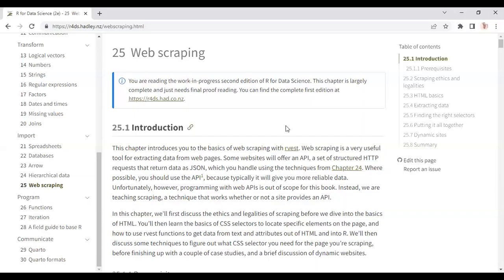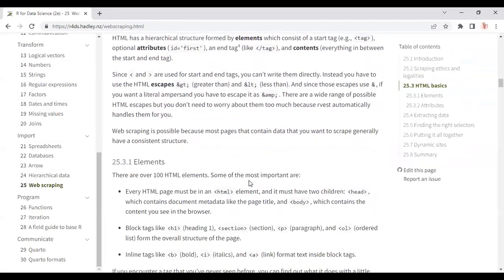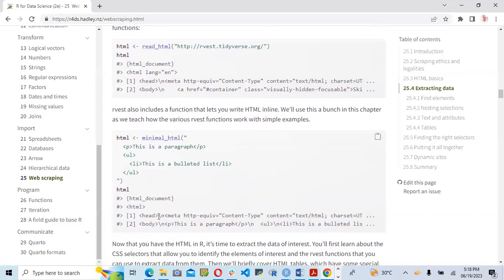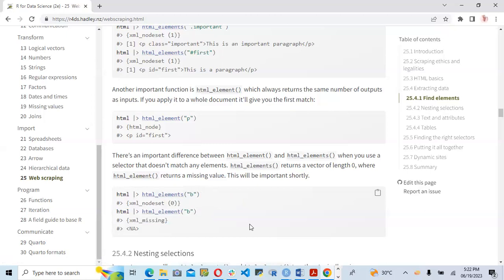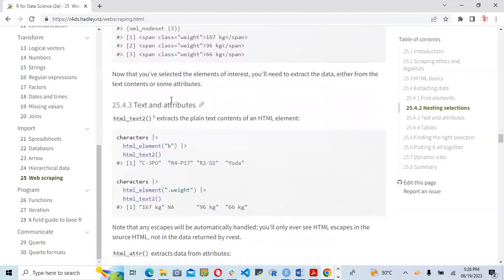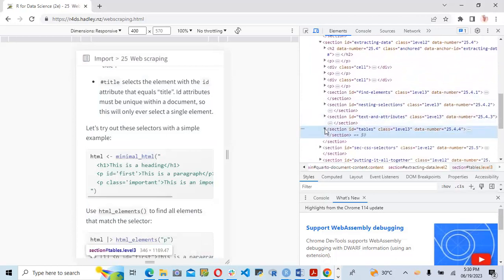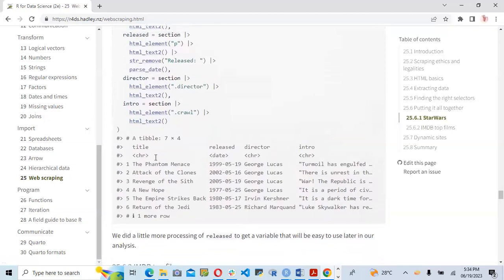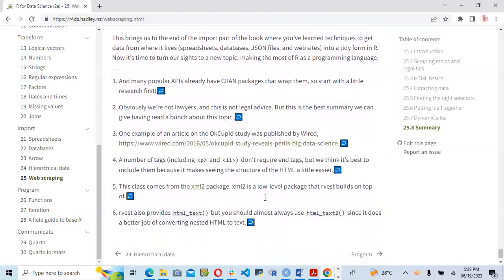R for Data Science: Web scraping (r4ds07 25)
Oluwafemi Oyedele leads a discussion of Chapter 25 ("Web scraping") from R for Data Science (2e) by Hadley Wickham, Mine Çetinkaya-Rundel, and Garrett Grolemund on 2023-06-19 with the R4DS Book Club. Cohort 7